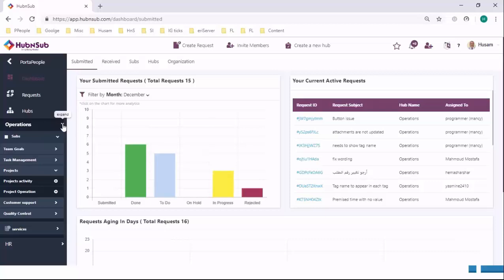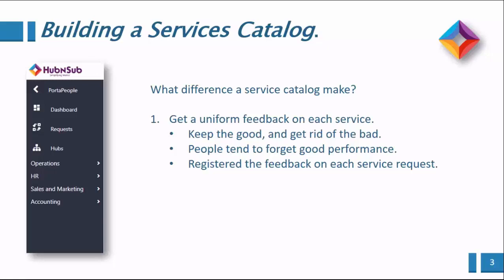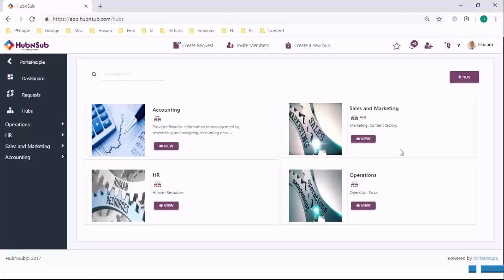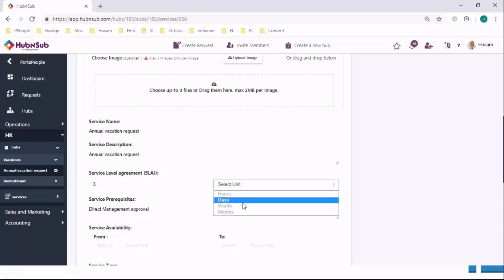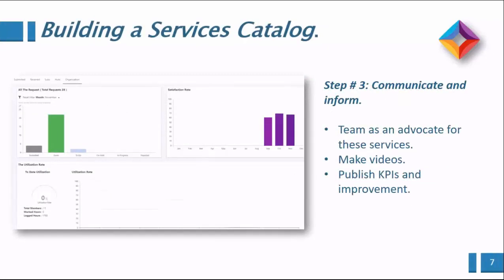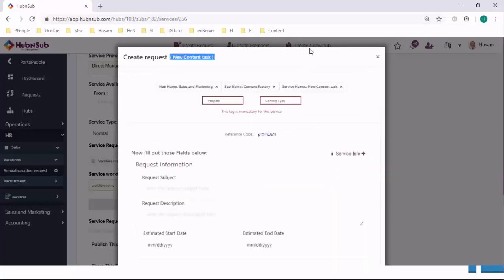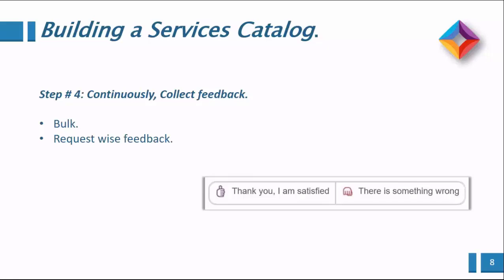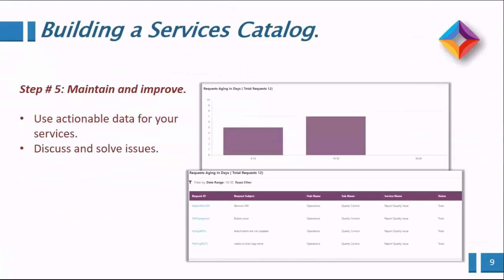Services catalog webinar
HubnSub, Simple Workflow system
HubnSub is a flexible workflow platform that simplifies  processes and boosts team’s collaboration.